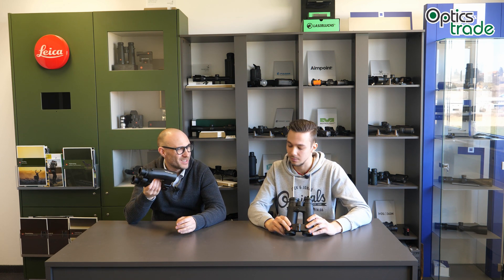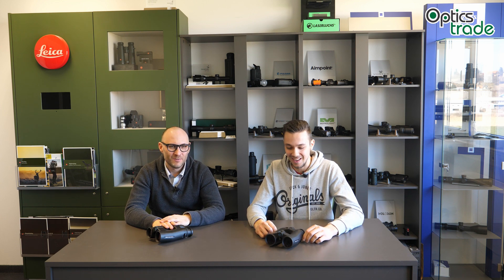Perger Porro prisms | Optics Trade Debates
Perger Porro are special Porro prisms that were first introduced at IWA 2013 and have a distinctive look.